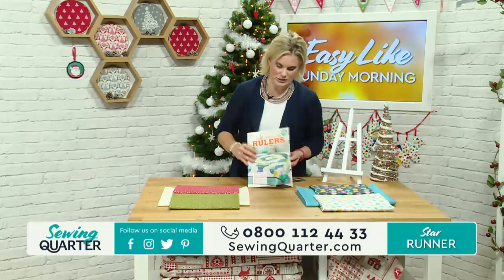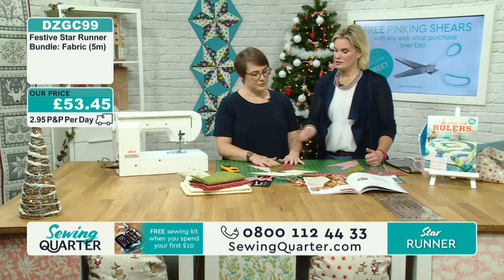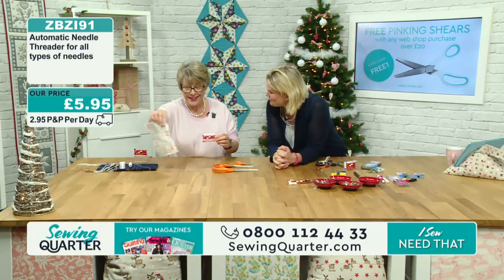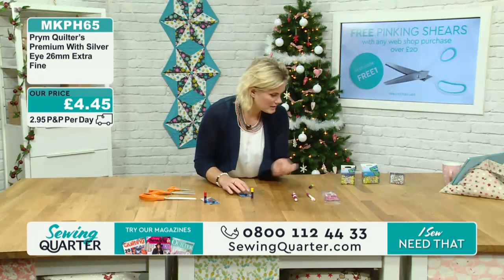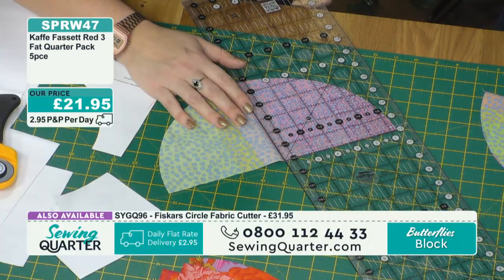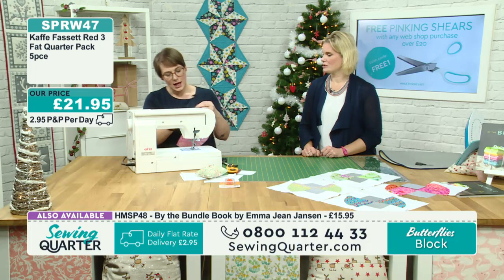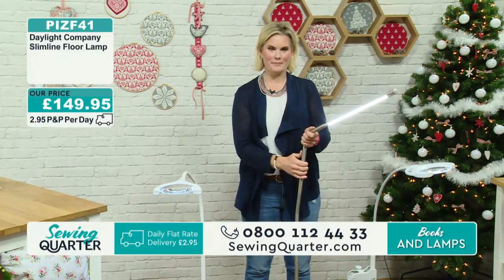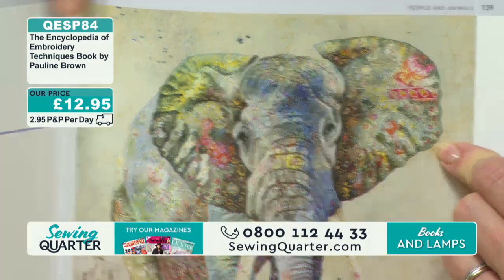Sewing Quarter - Easy Like Sunday Morning - 1st October 2017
Hour 1: Star Runner
Lucy Brennan continues our weekend of traditional quilting techniques, with a star runner. that would make a stunning handmade Christmas gift.

Hour 2: I SEW Need That!
Tash is joined by Irene Colesby, to help solve all your sewing niggles with a handful of helpful tools.

Hour 3: Butterflies Block
Lucy rounds off her weekend of top quilting tips by demonstrating a beautiful butterfly block, made with Kaffe Fassett fat quarters.

Hour 4: Books and Lamps
Irene Colesby returns for a lively demonstration of books and lamps to light your crafty winter evenings.